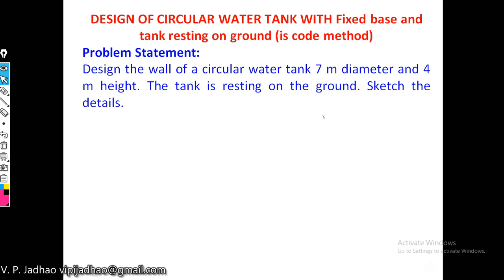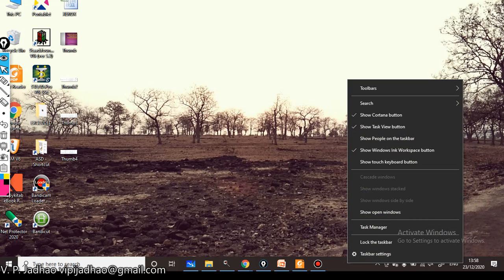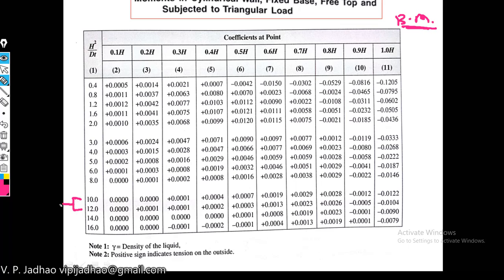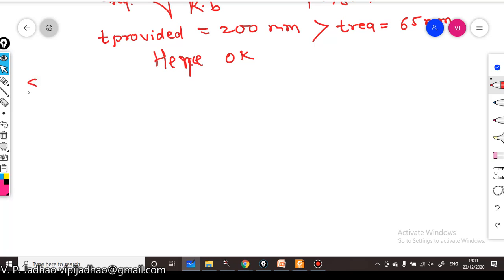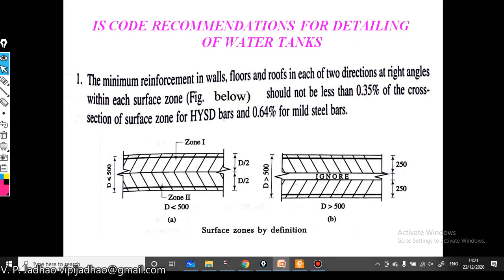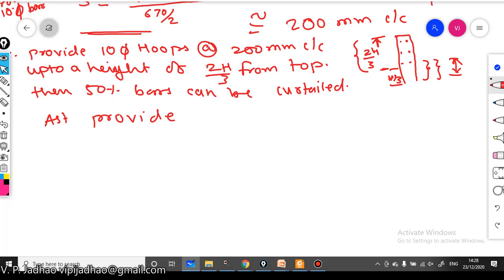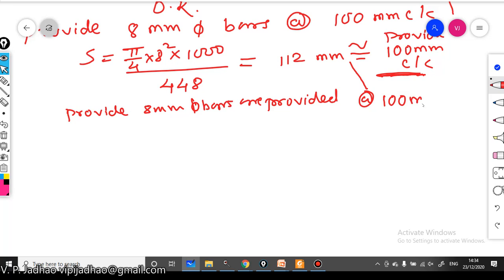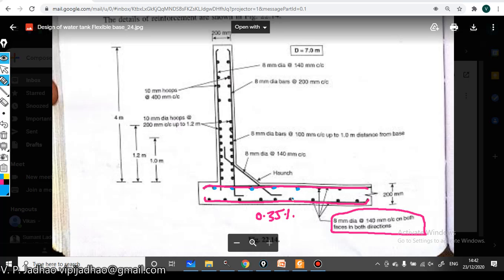Design of Water tank with Fixed base IS code method Problem (No Audio)